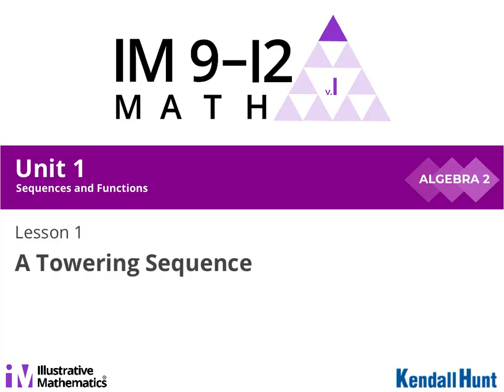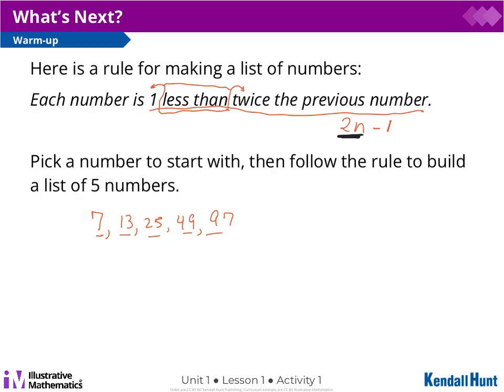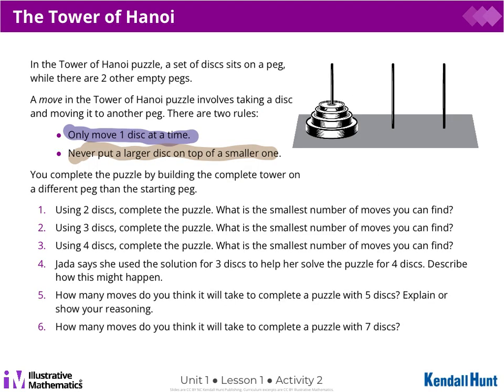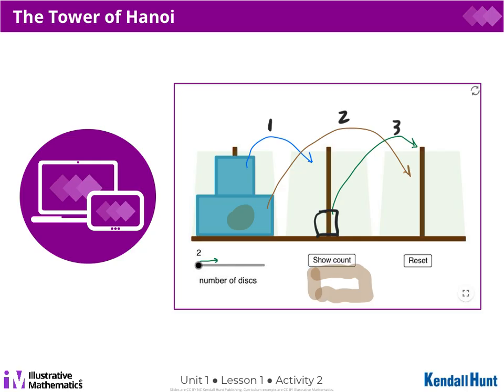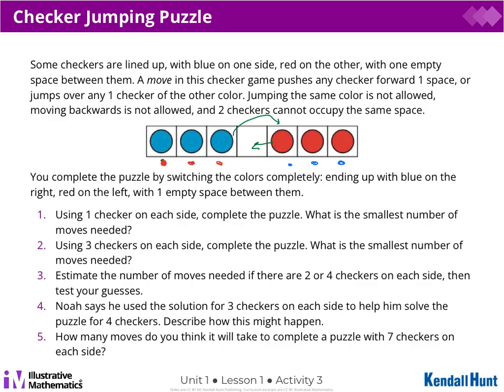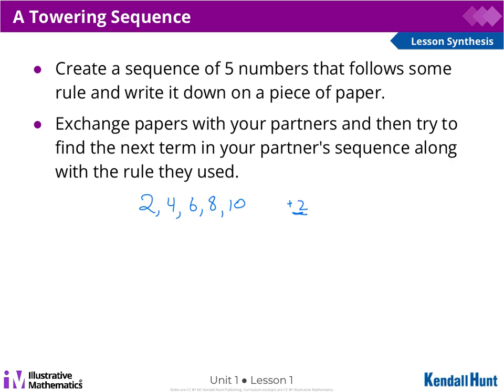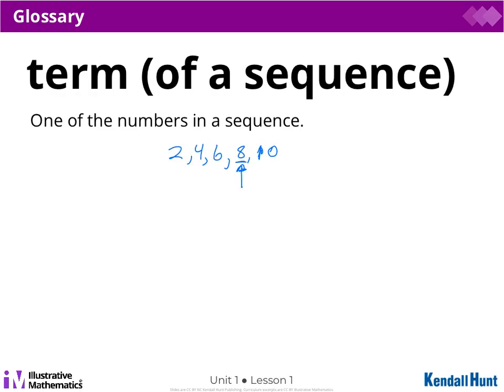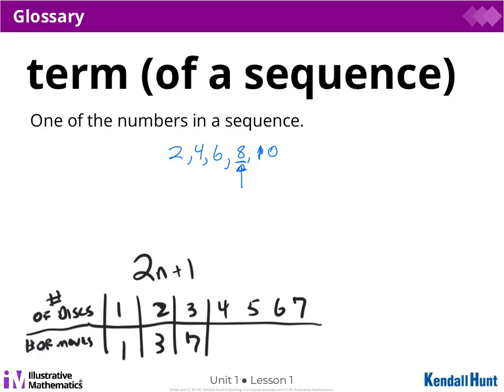1.1 slides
00:00 Slide 1
00:05 Slide 2
00:10 Slide 3
01:19 Slide 4
01:37 Slide 5
02:46 Slide 6
03:16 Slide 7
03:47 Slide 8
03:53 Slide 9
04:02 Slide 10
04:32 Slide 11
04:38 Slide 12
04:48 Slide 13